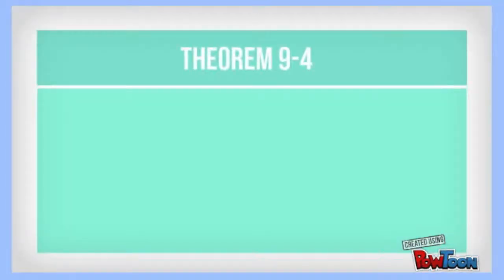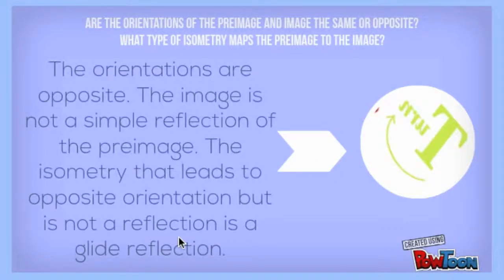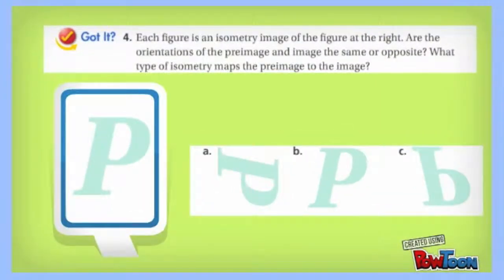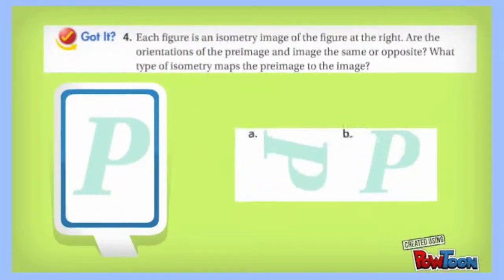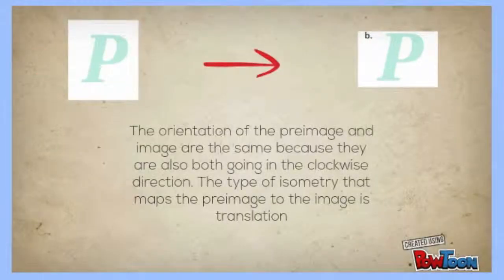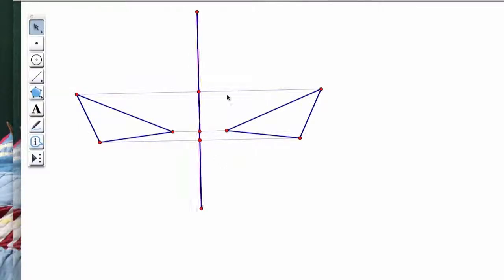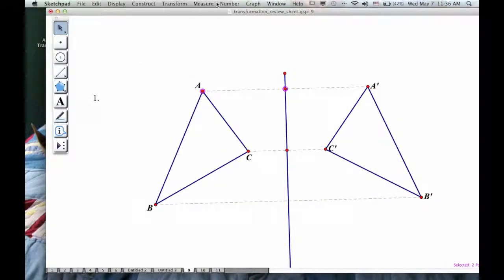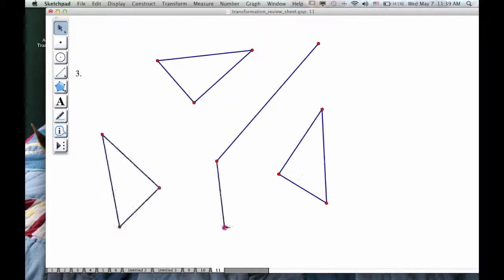Geo 9-6b Composition of Reflections identifying